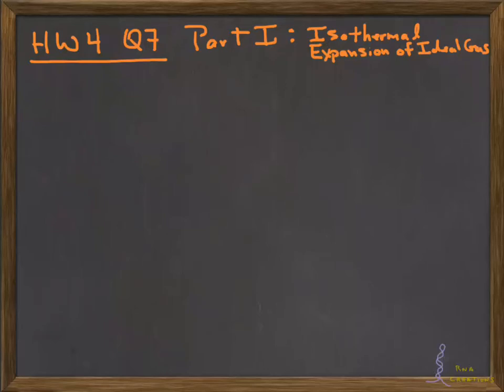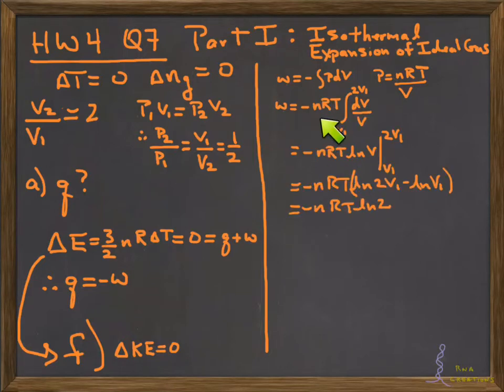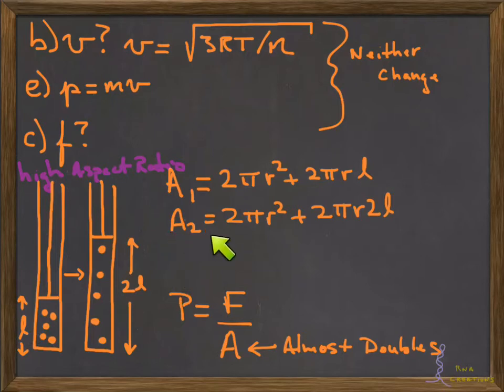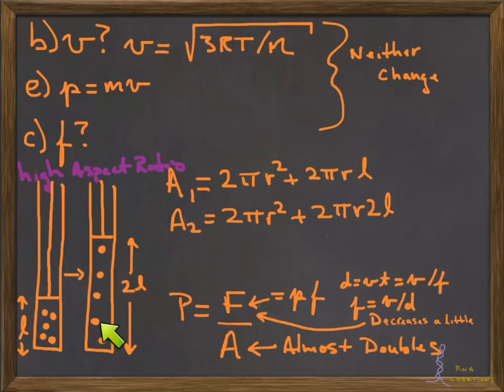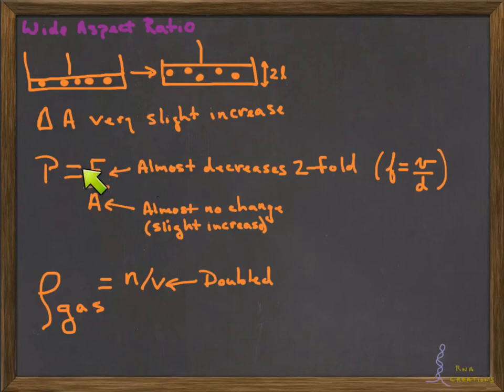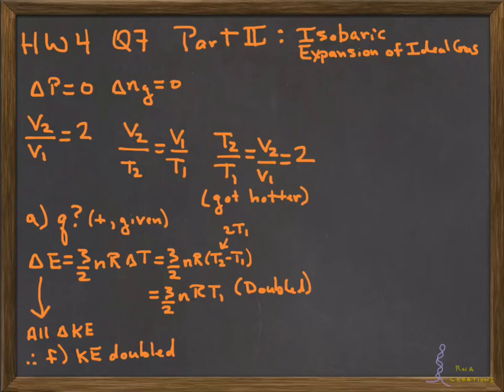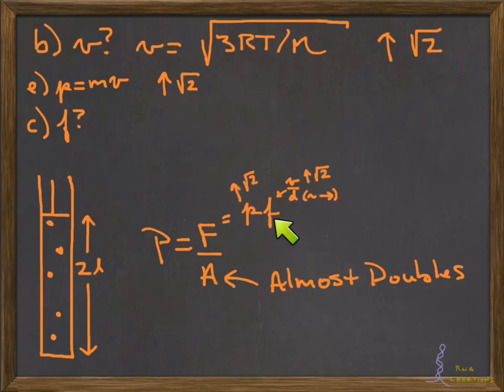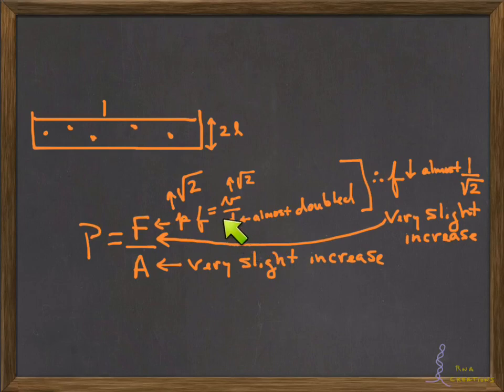HW4 Screencast--Q7 Isothermal and isobaric expansions